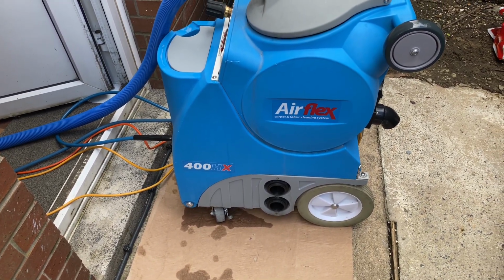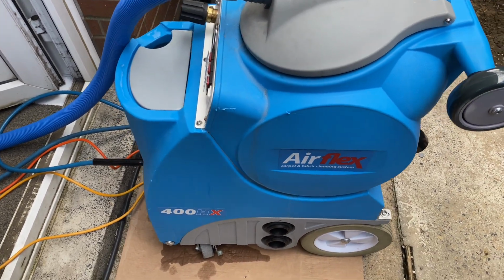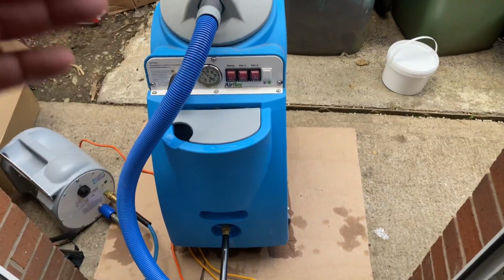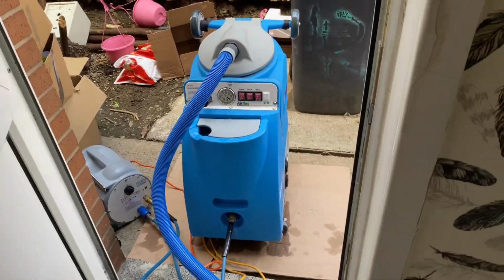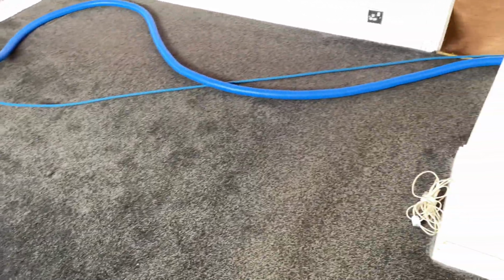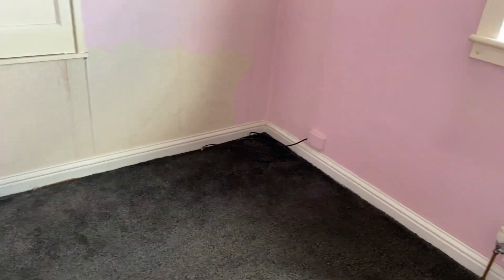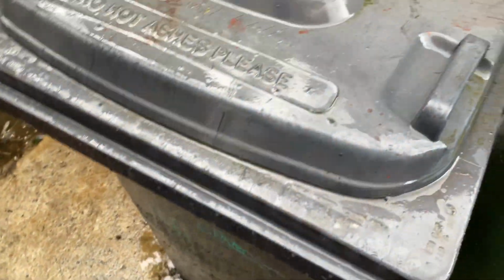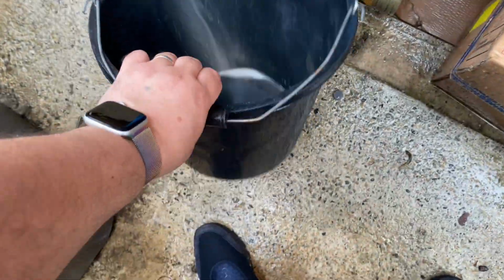From the Carpet Machine we Use to Cleaning Domestic Carpets in Leeds Squeak and Bubbles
Why we use the carpet machine we use, and cleaning domestic carpets in an empty property.

Established since 2008, giving us over 13 years of carpet cleaning experience and knowledge!  We are also industry trained too!

We also vlog about carpet cleaning machines and carpet cleaning chemicals too!

We are based in Leeds, UK, and have a fan base from all over the world.